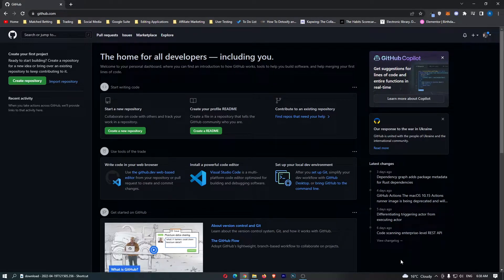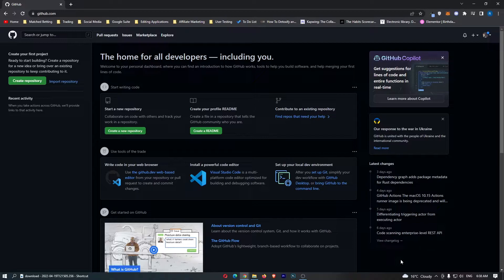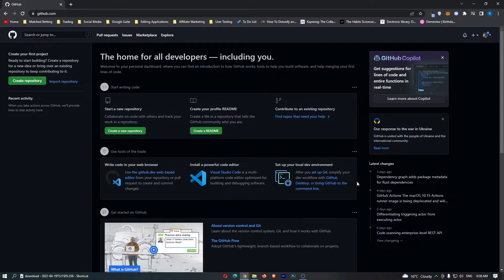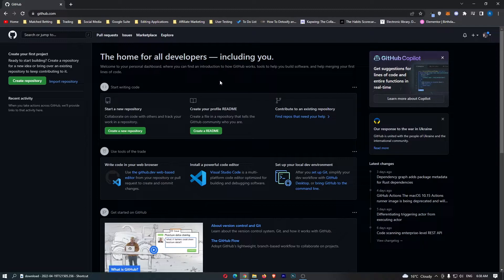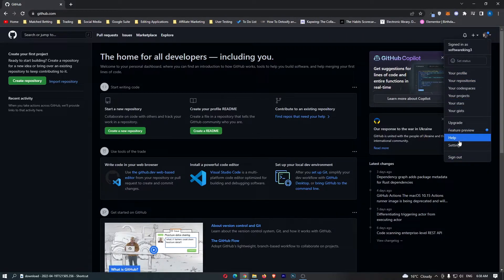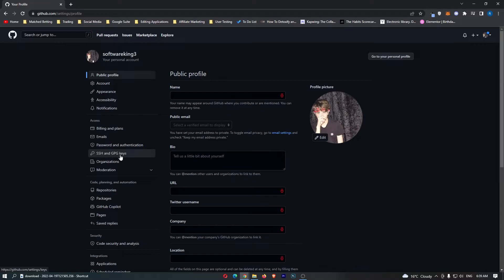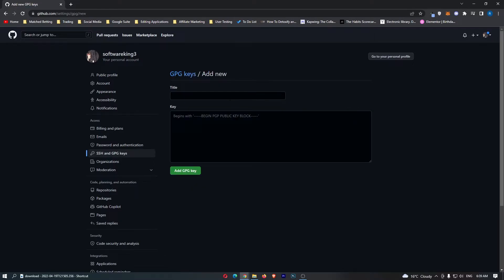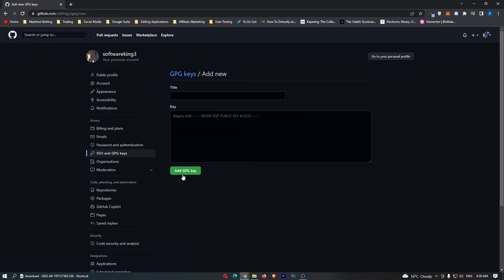How To Create New GPG Key on Github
In this tutorial I will show you How To Create New GPG Key on Github